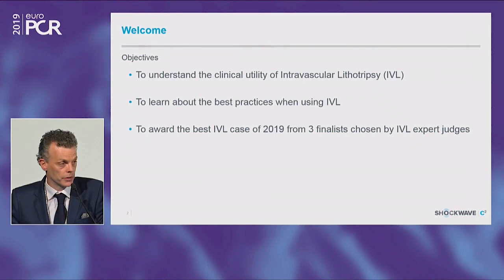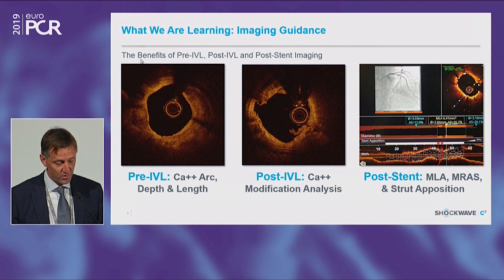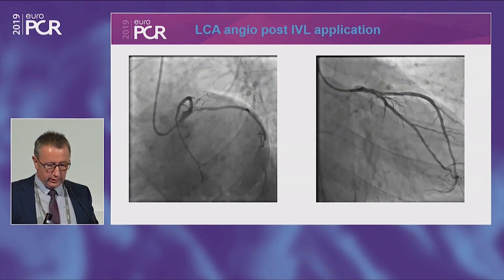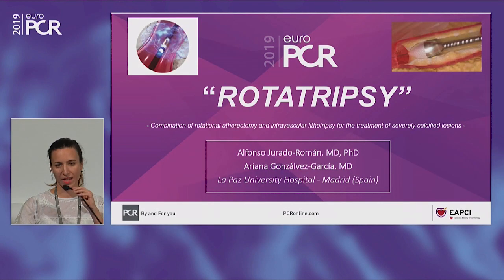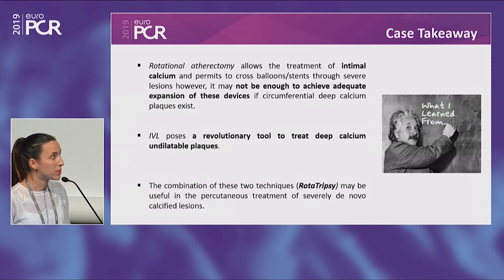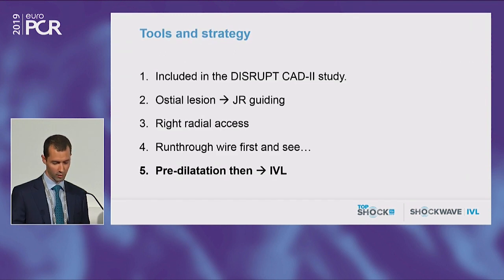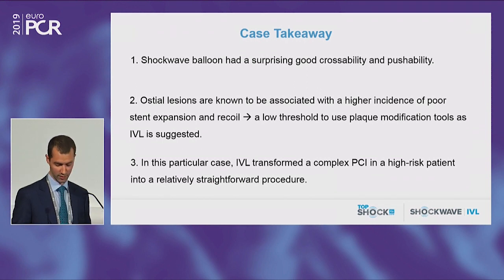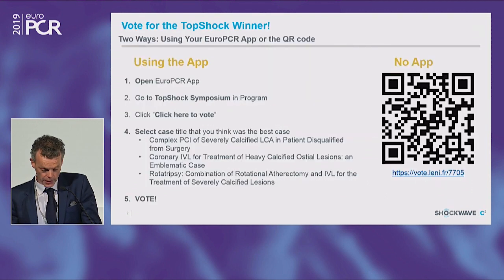TopShock 2019: honouring the best intravascular lithotripsy cases from the past year - EuroPCR 2019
Chairpersons: E.H. Christiansen, J. Spratt

Learning Objectives:
- To understand the clinical utility of intravascular lithotripsy (IVL)
- To learn about the best practices when using IVL
- To vote for the best IVL case of 2019 from the finalists selected by IVL experts Drs. Fajadet, Di Mario, Escaned and Hill

This webcast is supported by Shockwave medical and was filmed at EuroPCR 2019.